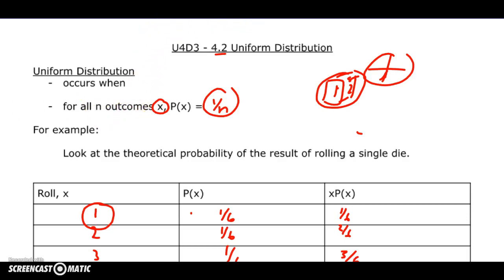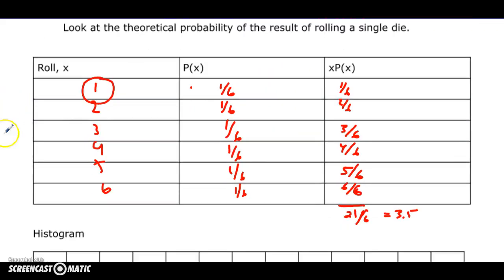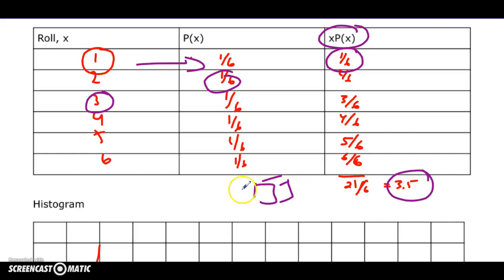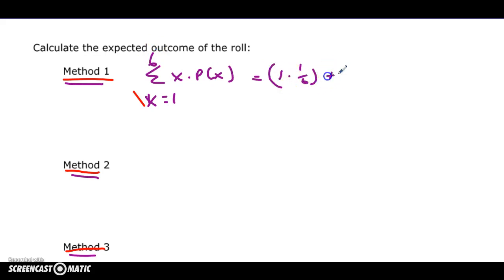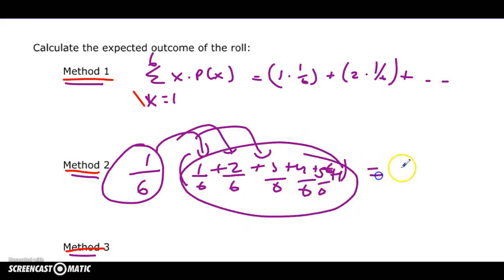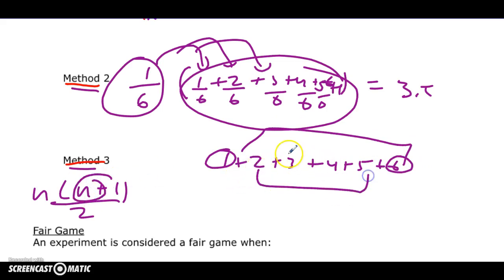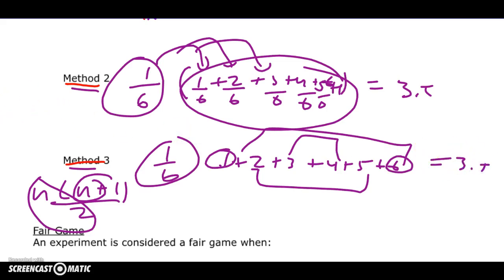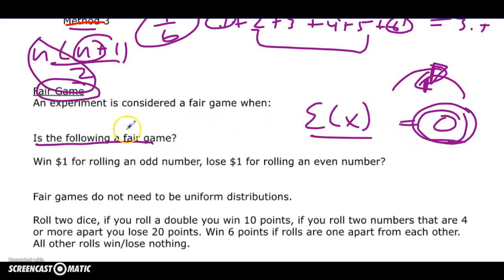U4D3 - Uniform Distribution - Mathematics of Data Management (MDM4U)